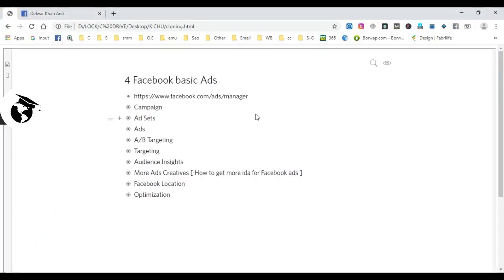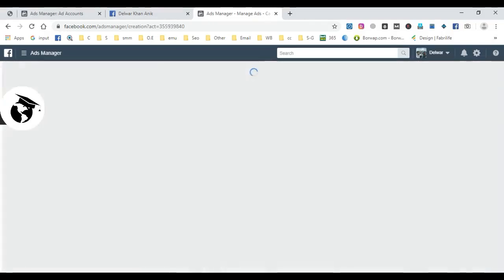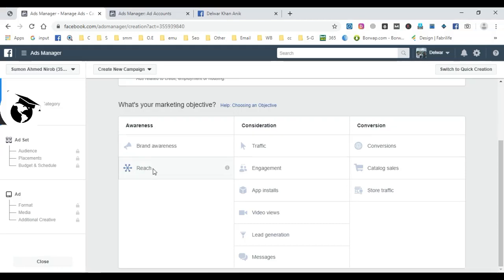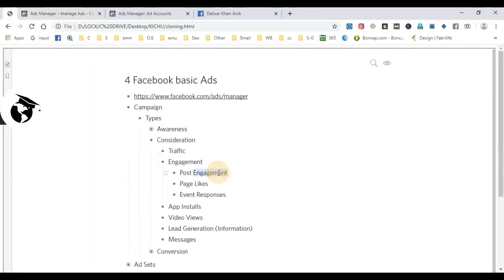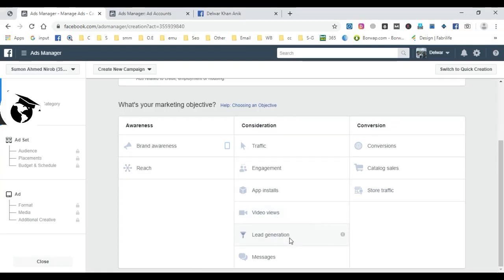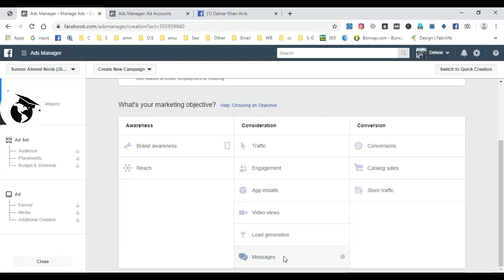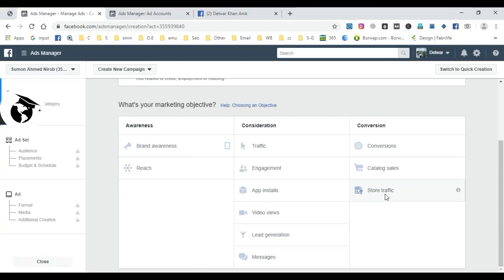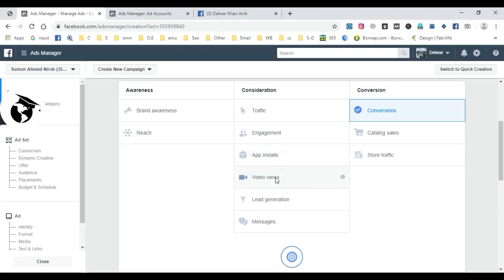How To Make Money For Facebook Add Marketing Class - 01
Facebook Add Erning